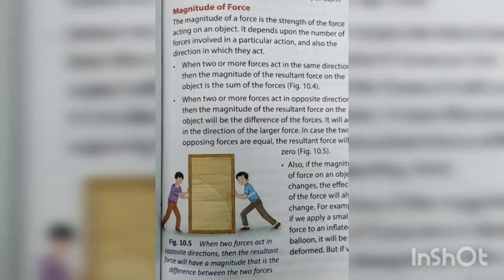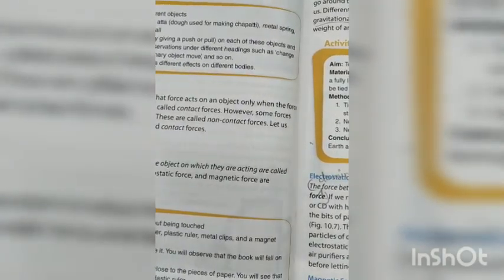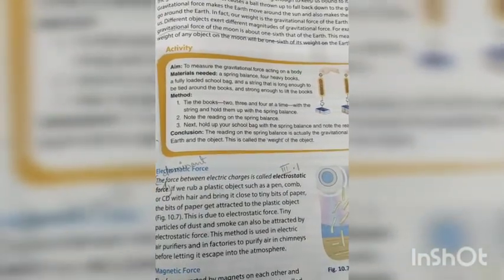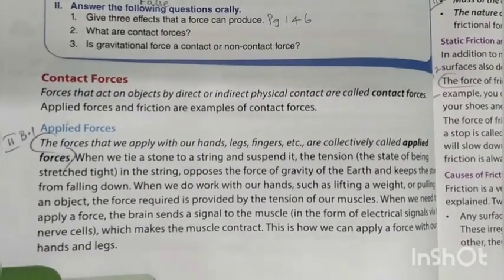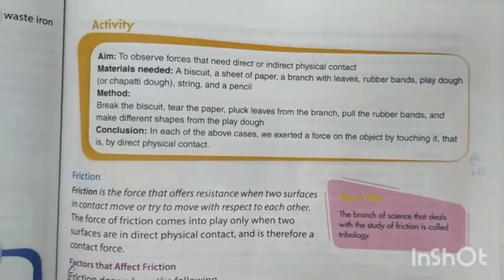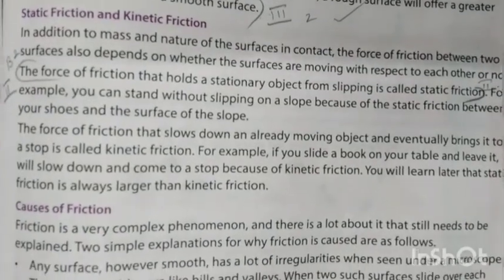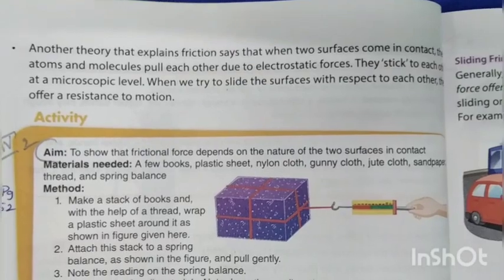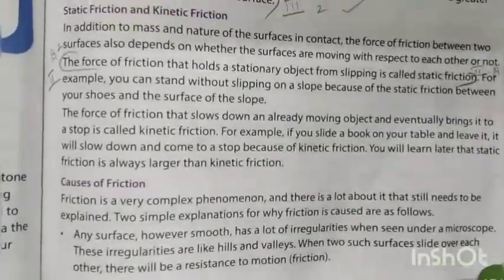Grade 8/ Science 1/ Force and Friction/ Time: 8.30/ Date: 04.10.2021.